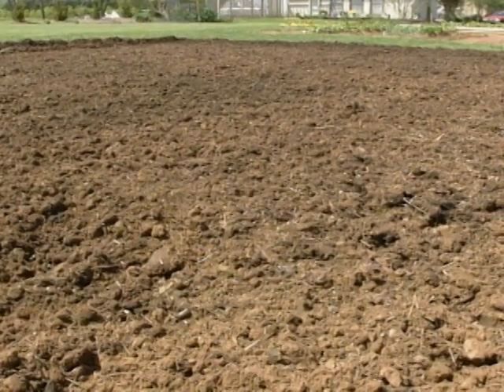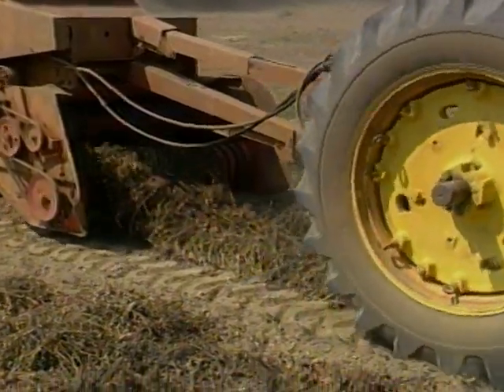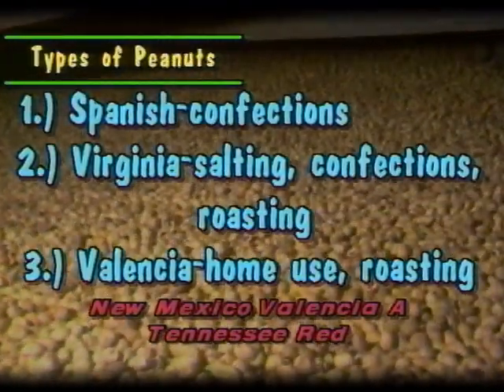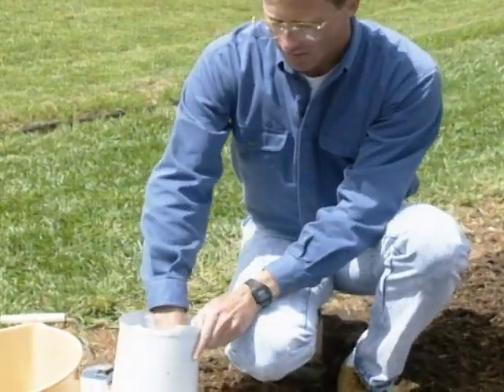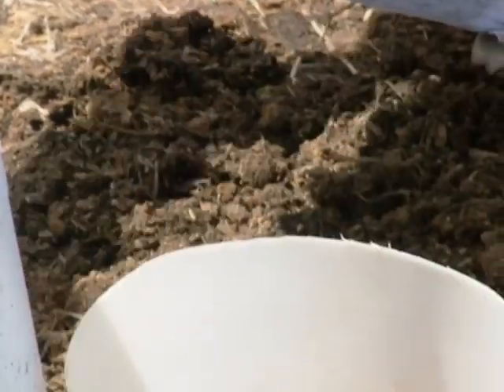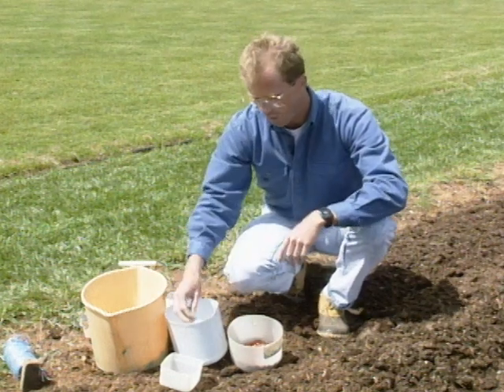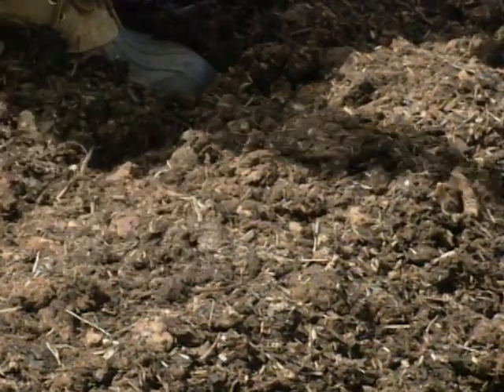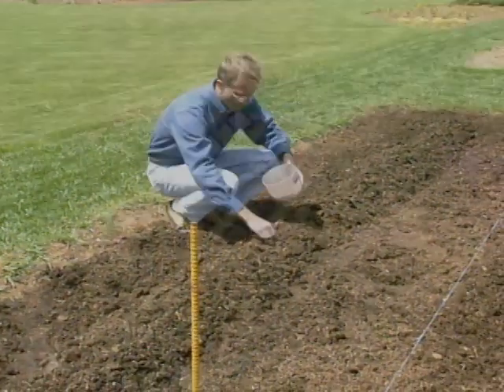Growing Peanuts in the Home Garden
Former Oklahoma Gardening Host Steve Dobbs takes a look at the commercial production of peanuts and how to plant them in the home garden.